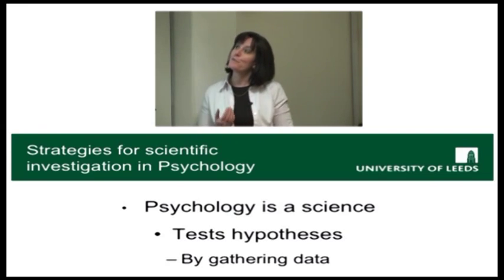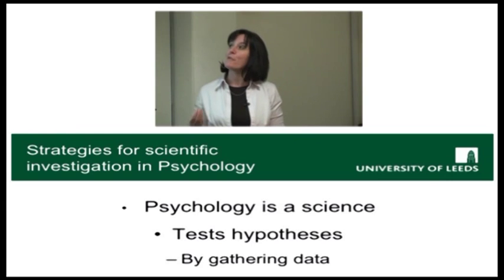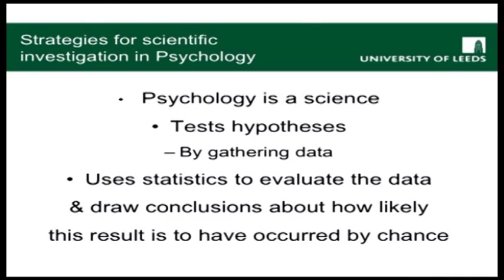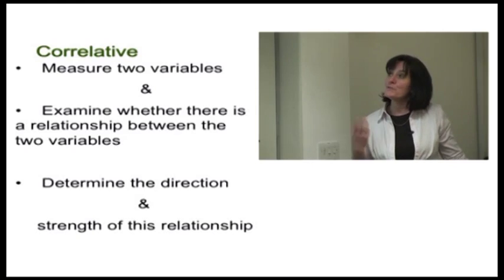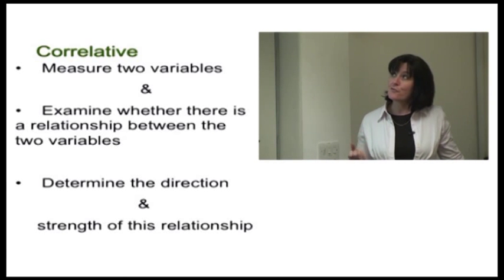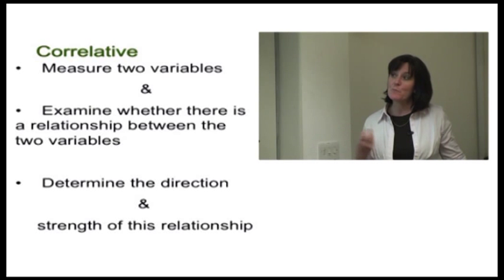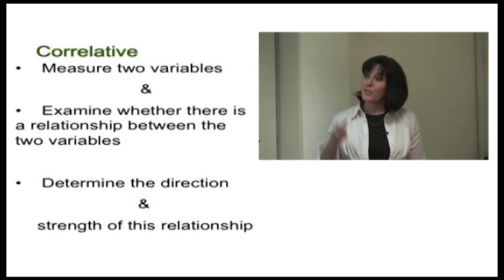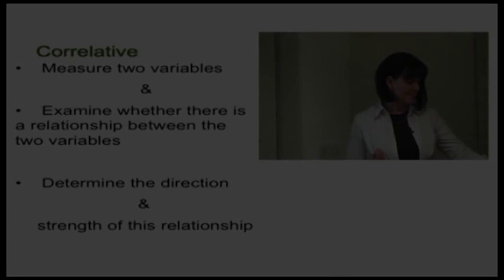Correlation and Causation - The Psychology Faculty